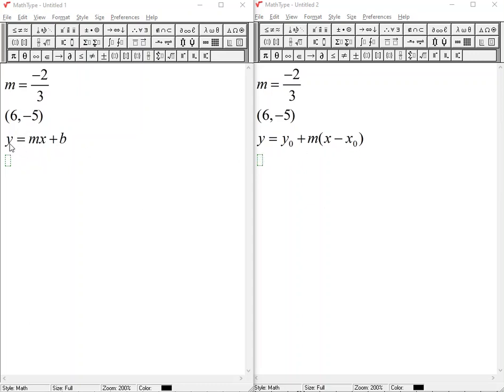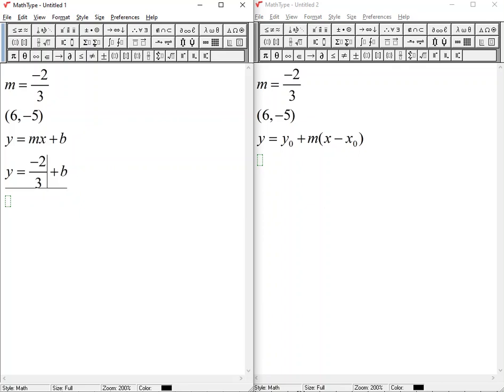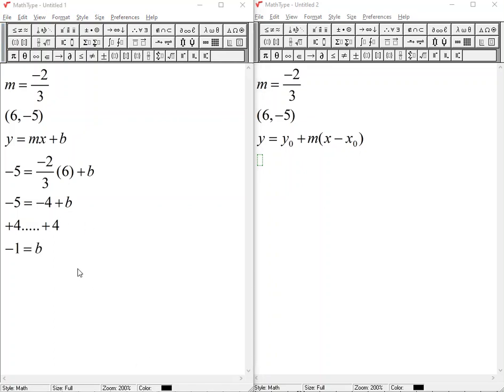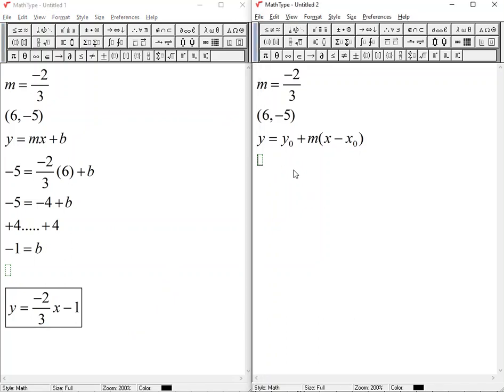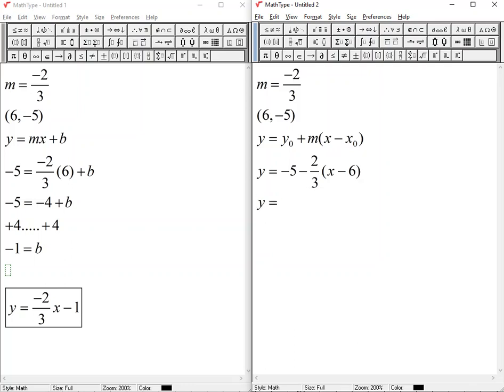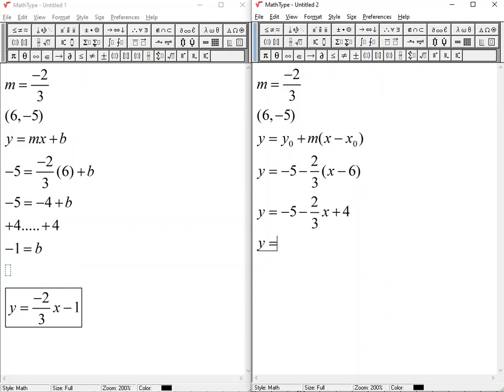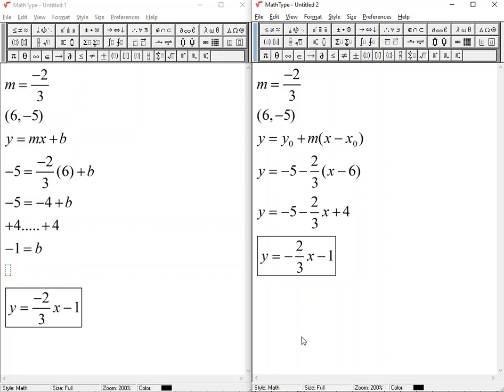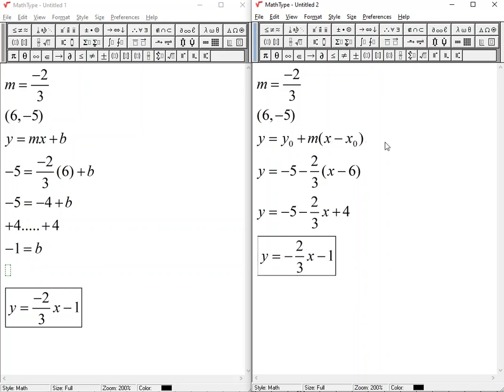Slope-Intercept vs. Point-Slope Form